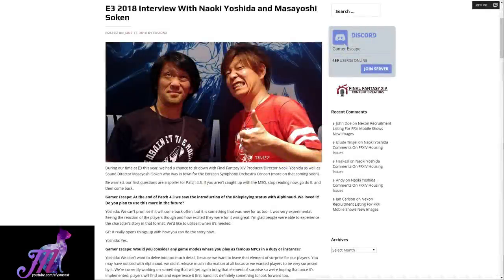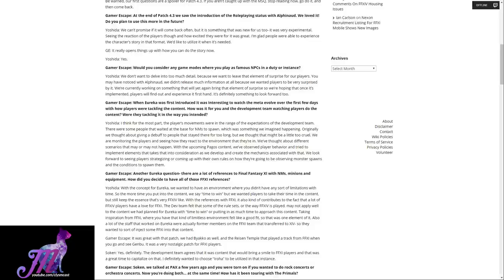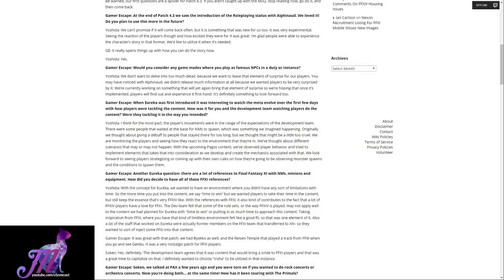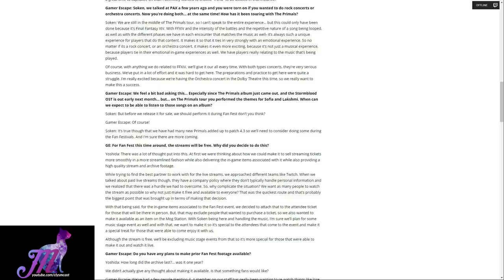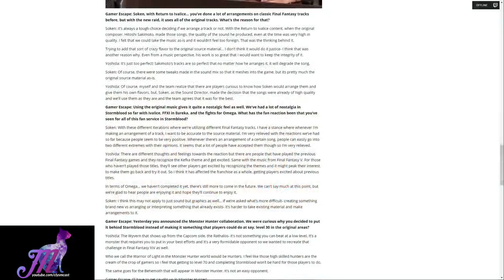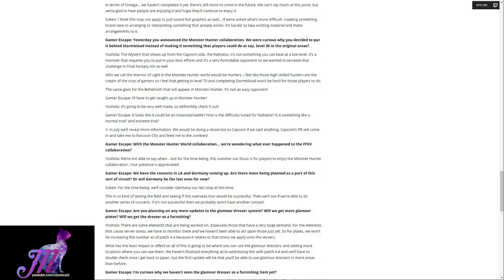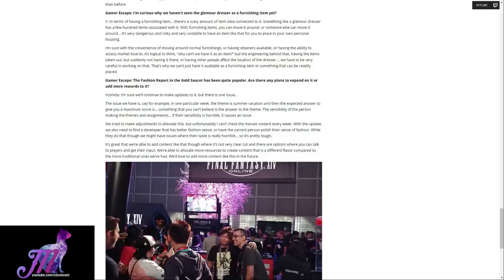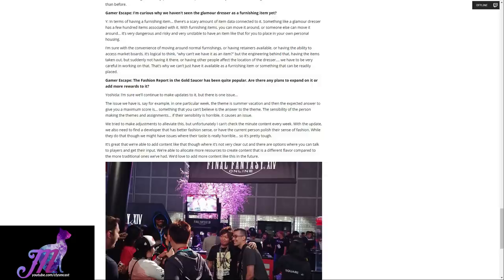FFXIV: Gamer Escape Interview w/ Naoki Yoshida & Masayoshi Soken